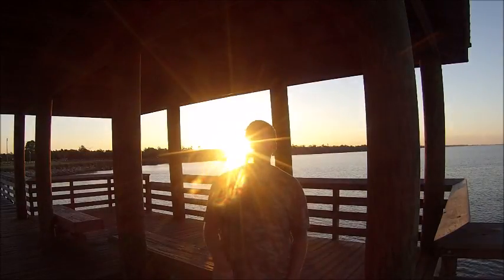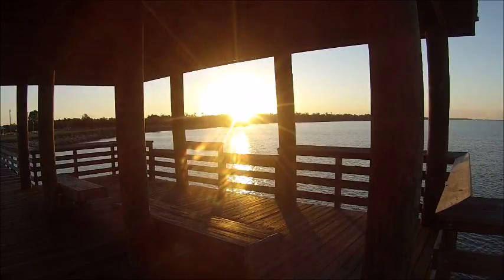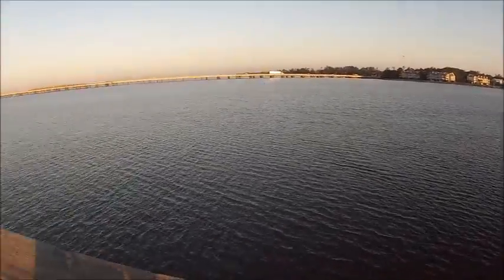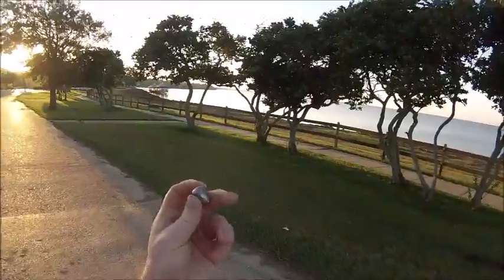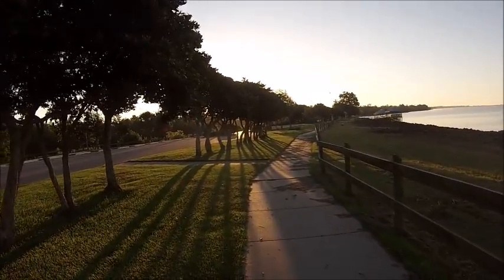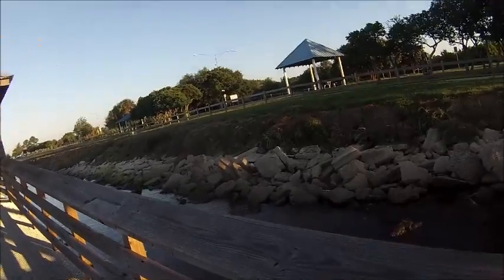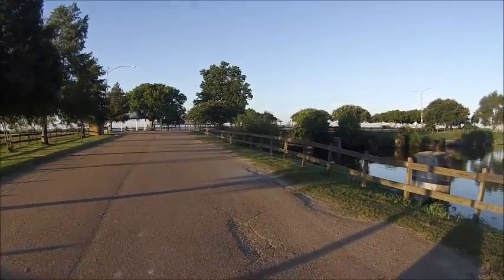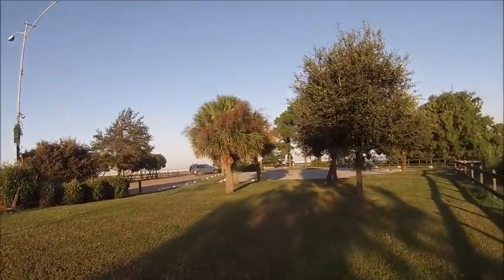Recon a little about me and GAW upDate it (CLOSE)